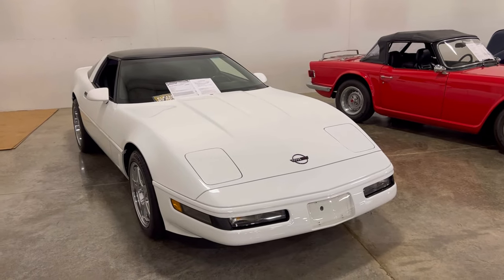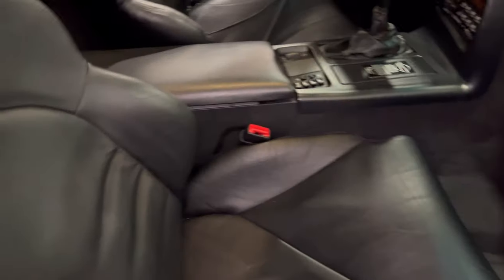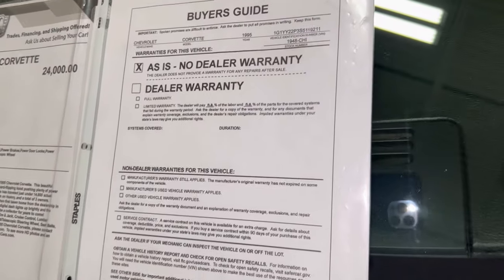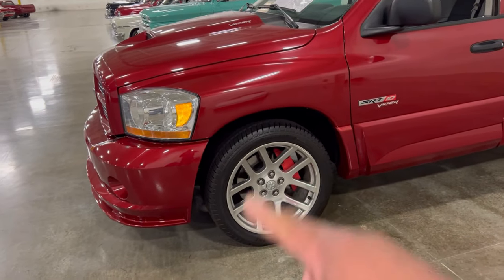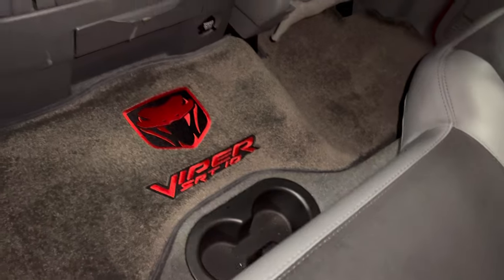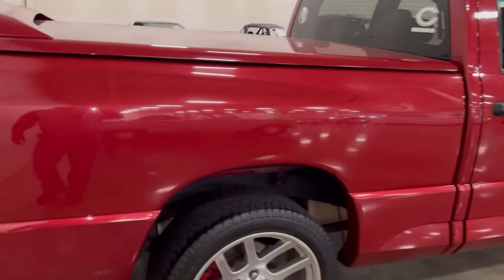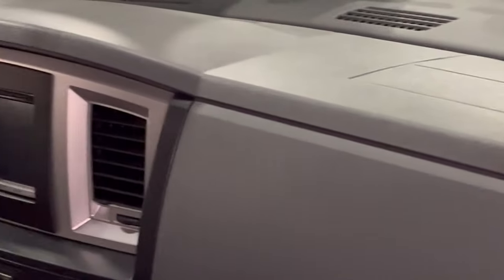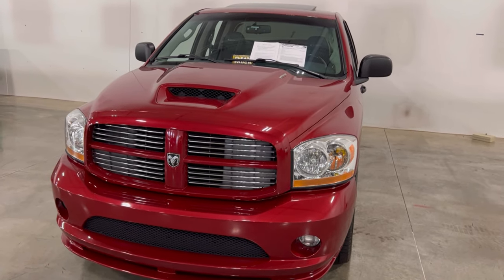Back To Gateway Classic Cars Pt3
Guys check out this very nice Corvette and a special Dodge SRT Truck!